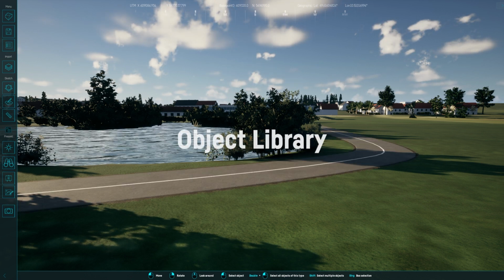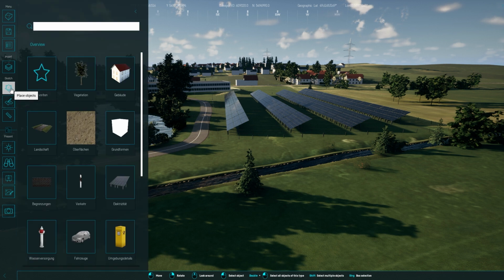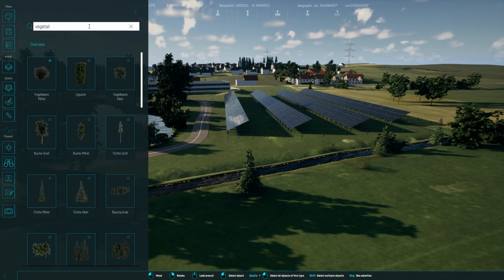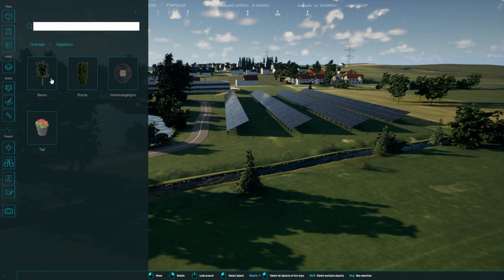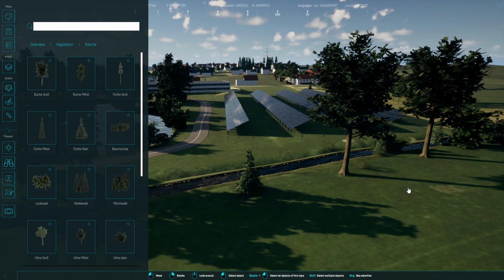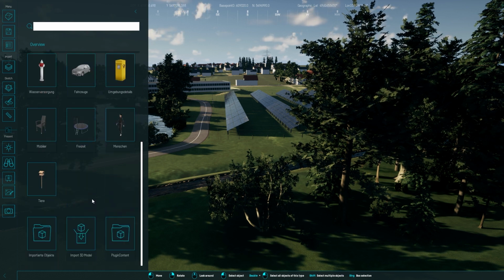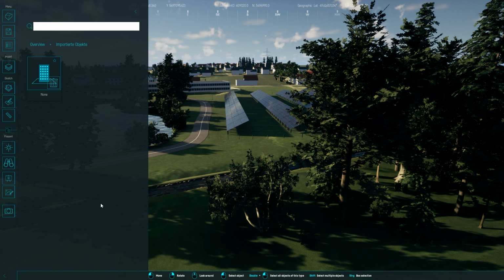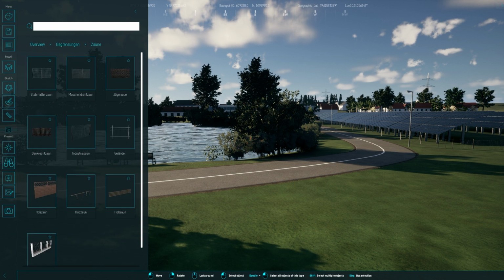Getting Started in GeoVisual: Overview of the Object Library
This tutorial shows the basics of the object library.

00:00 Intro
00:17 Object Library  Interface
01:12 Tools
01:52 Favorites
02:14 Imported Models
02:25 Plugin Content
02:35 Outro